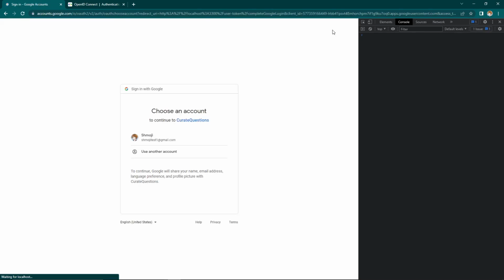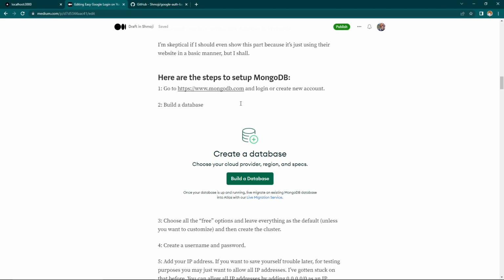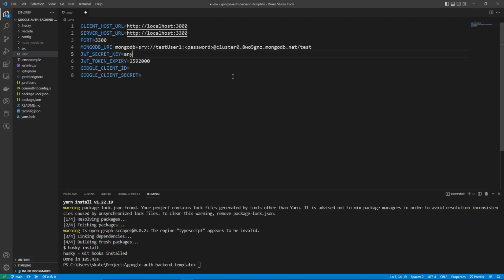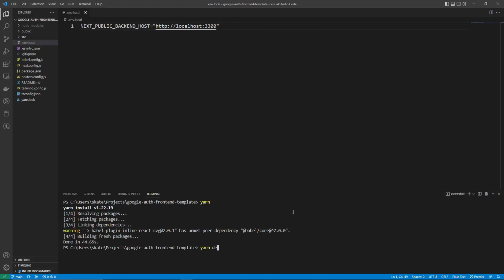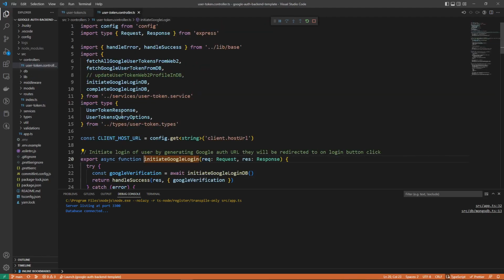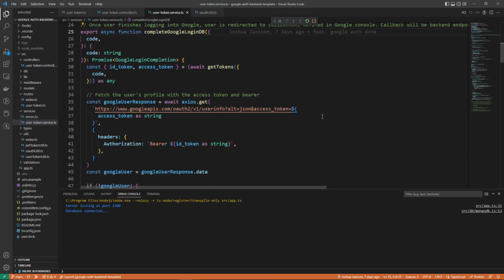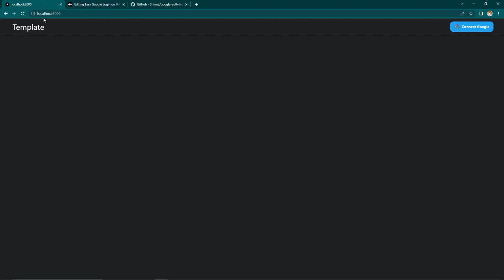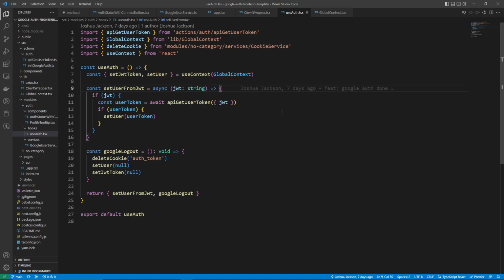Easy Google Login on Your Website or App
Timestamps:
0:00 - Intro and demo
1:37 - Start backend setup
2:55 - Set up MongoDB
5:41 - Set up Google
8:05 - Set up frontend and profit
9:16 - Explaining code - Initiate Google login
12:21 - Explaining code - Complete Google login
17:37 - Explaining code - Fetch user data